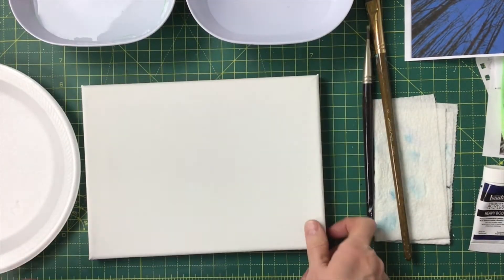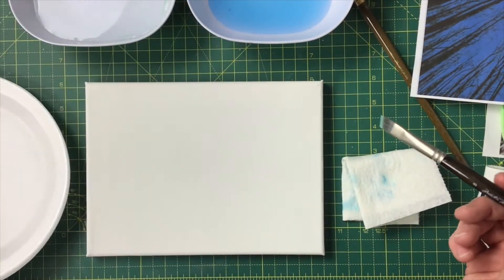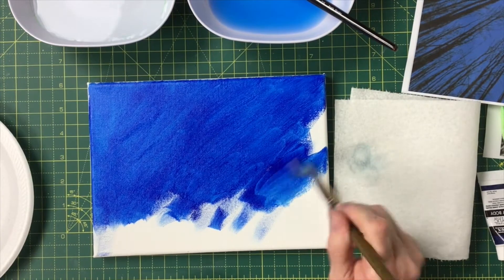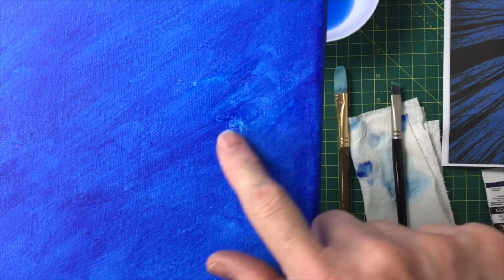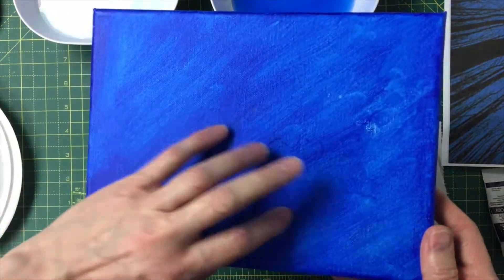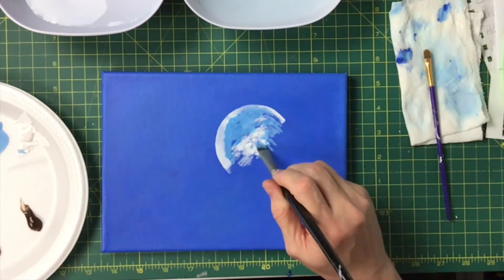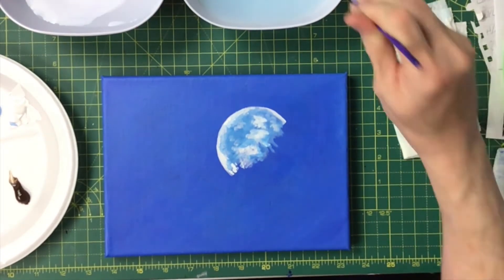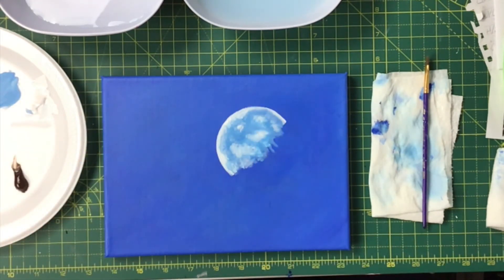Moon Painting (part 1) Background and Moon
Join me for the first part of this moon painting!